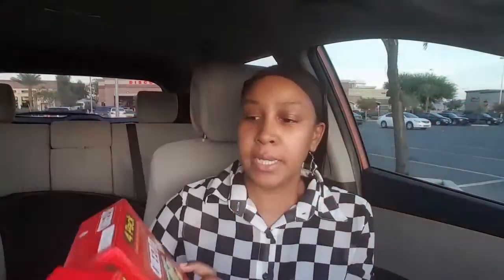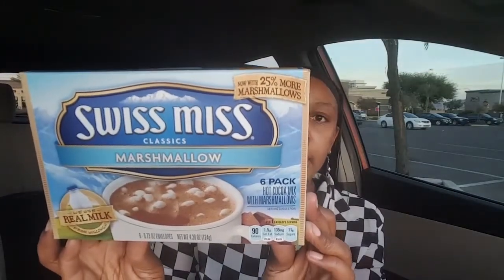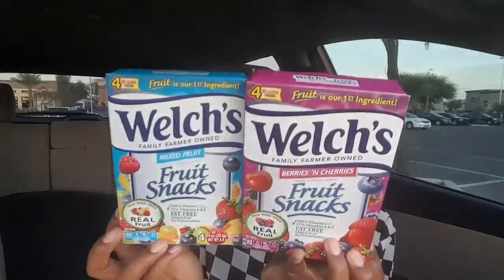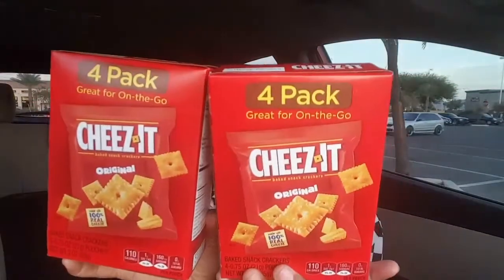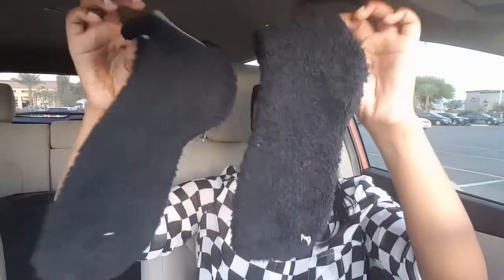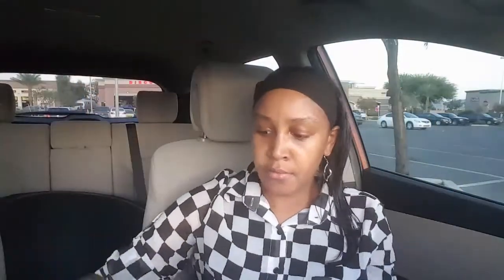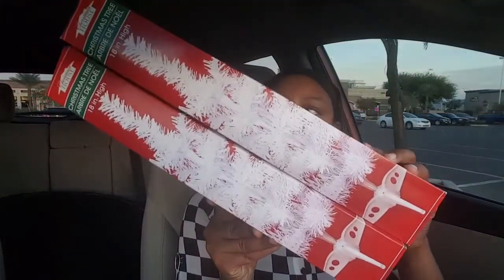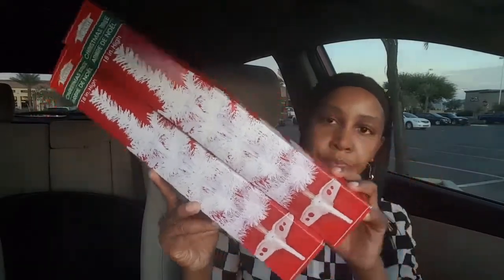Dollar Tree Haul